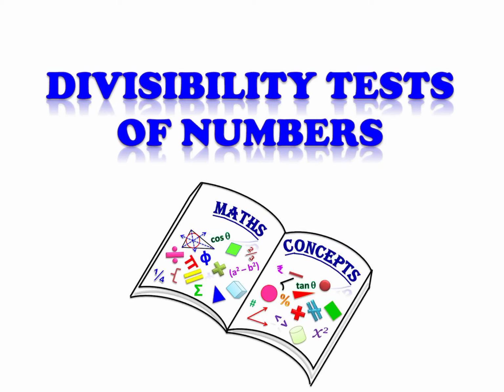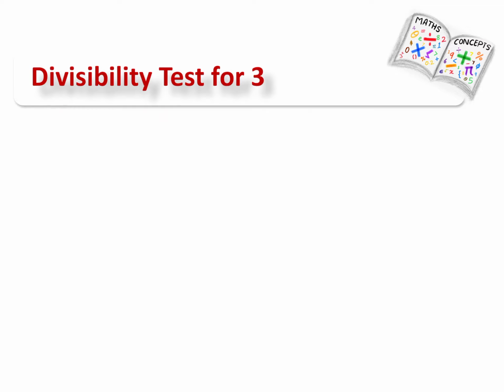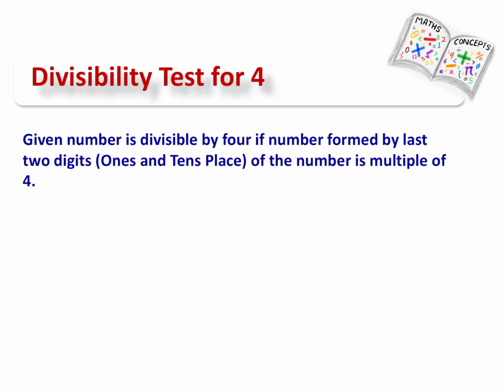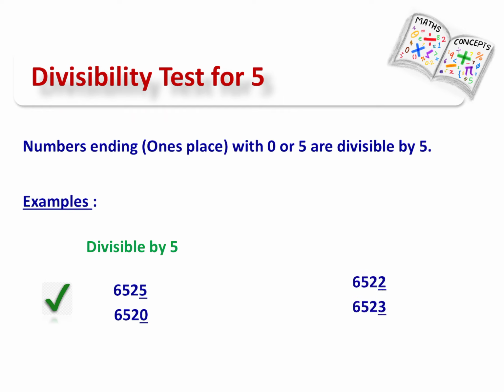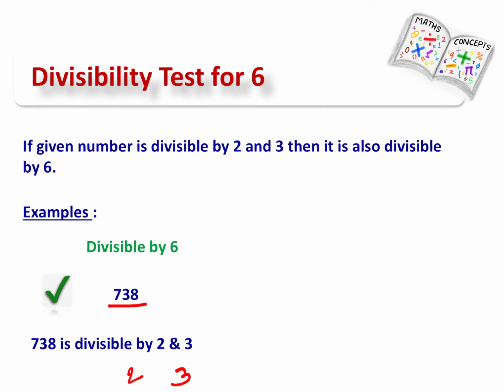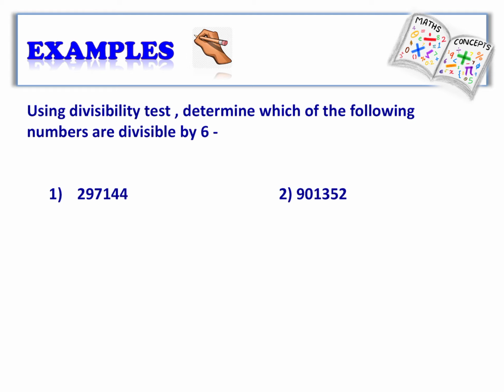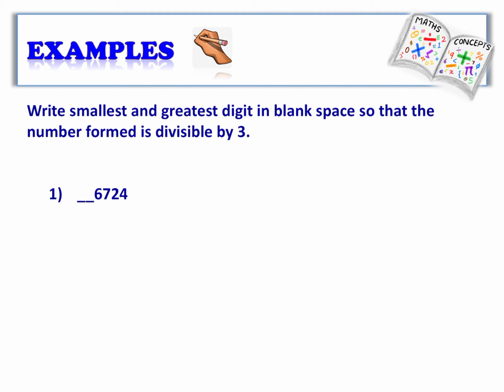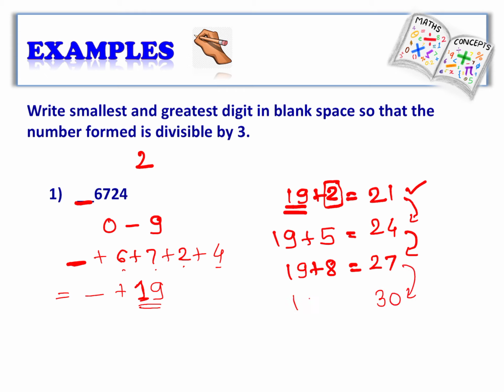Divisibility Tests of Numbers 2 to 6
Simple explanation of divisibility tests for numbers 2 to 6